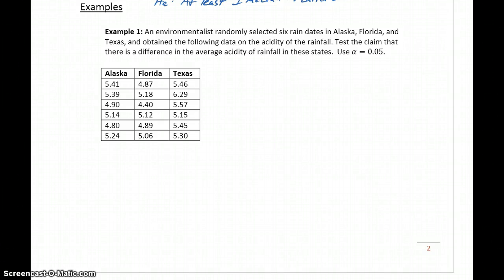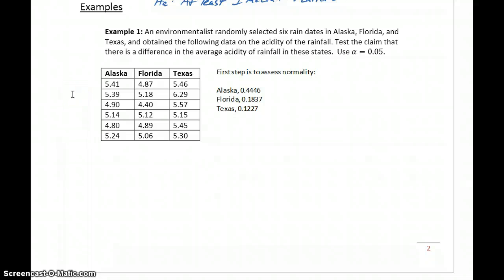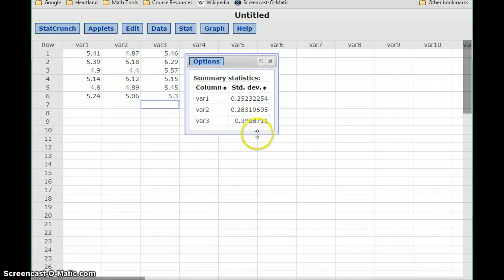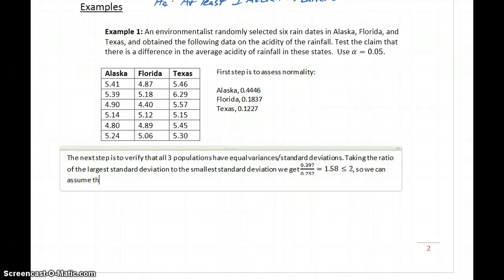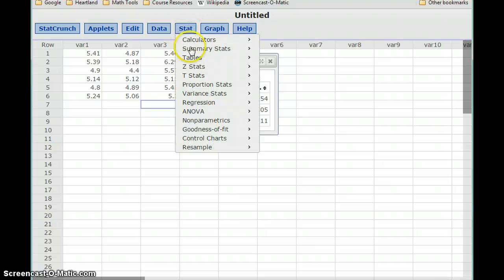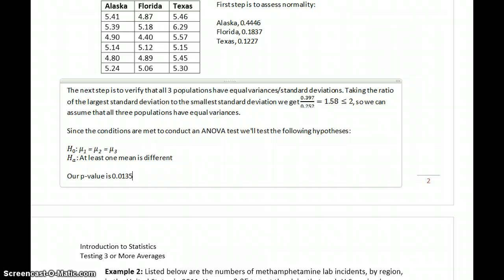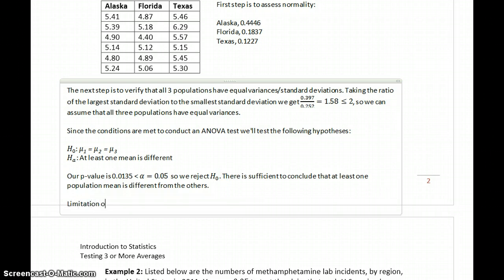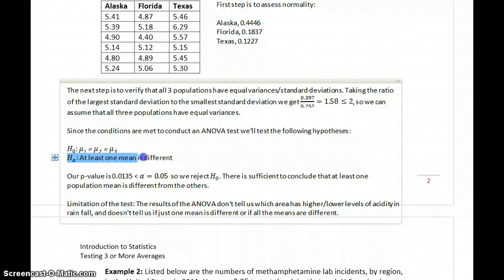Statistics Testing 3 or More Averages Part 3 - Example 1